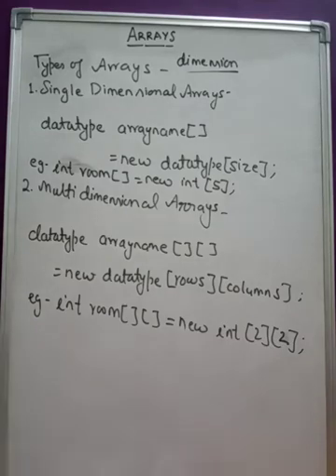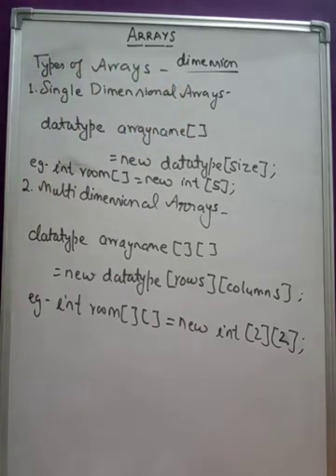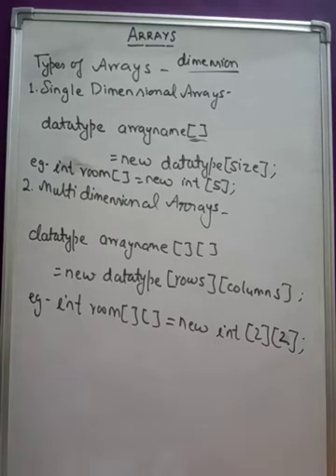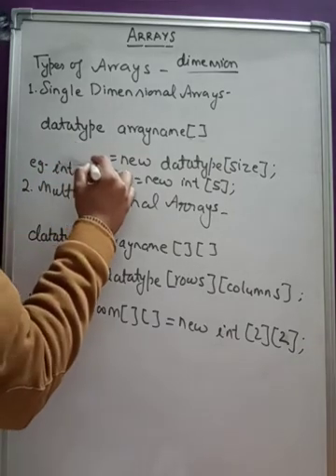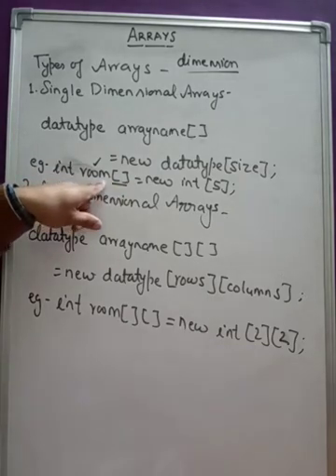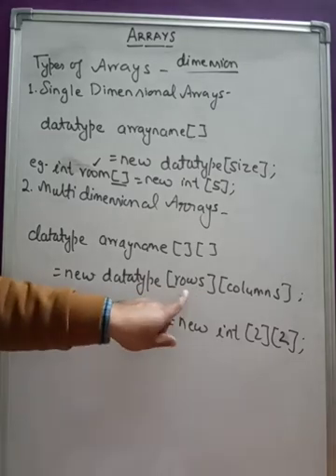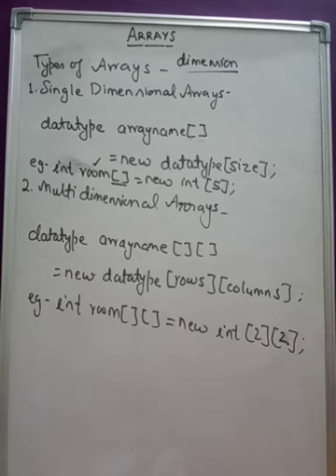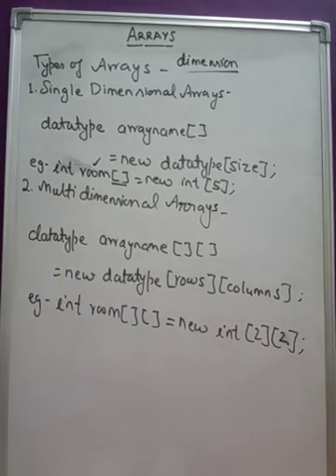Types of Arrays | One-Dimensional, Two-Dimensional, Multi-Dimensional Arrays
Confused about Types of Arrays? 🤔 In this video, I'll explain all types of arrays in Data Structures in the easiest way!

We will cover:
✅ 1-D Array (One Dimensional Array)
✅ 2-D Array (Two Dimensional Array)
✅ 3-D Array & Multi-Dimensional Array
✅ Static vs Dynamic Array
✅ Code Examples in C / C++ / Java / Python

This video is perfect for beginners, BCA, BTech, MCA students and anyone preparing for coding interviews.

Timestamps:
Intro
Three Dimensional & Multi-Dimensional Array
Which Array to Use?